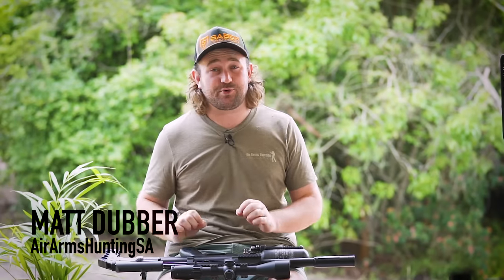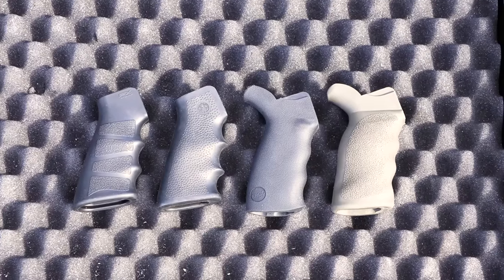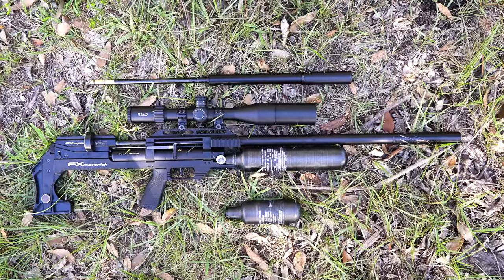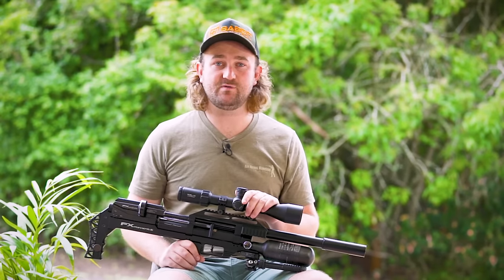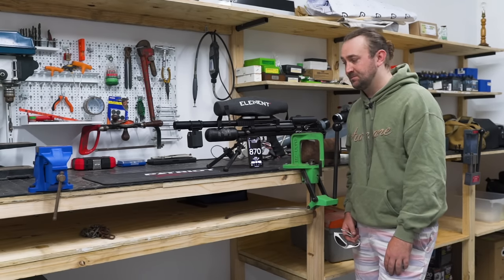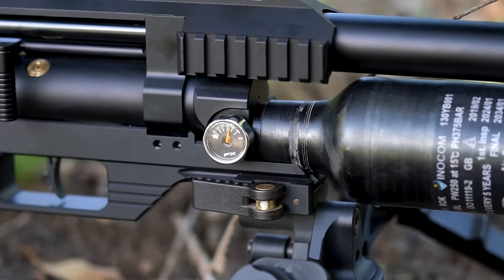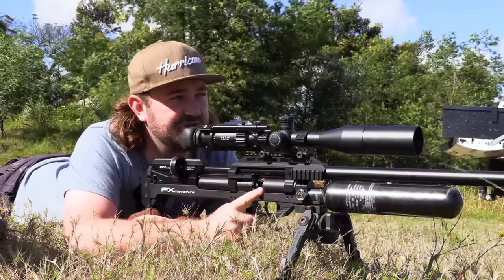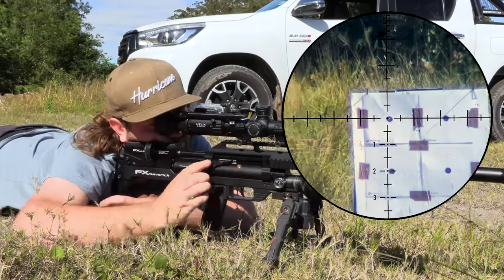Introducing the NEW FX MAVERICK! --- Impact for Less!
0:00 - Intro
0:42 - Overview
1:34 - Form Factor
3:25 -Ergonomics
4:20 - Cocking & Magazine
5:19 - Trigger
5:50 - Bottles & Barrels
8:51 - Click-Adjustable Hammer
11:15 - Valving & Power Plenum
12:15 - Chronograph Testing
15:21 - Chrony Analysis
17:16 - Double Regulator
20:08 - 50m Accuracy Testing
26:04 - 100m Accuracy Testing
30:57 - Final Thoughts